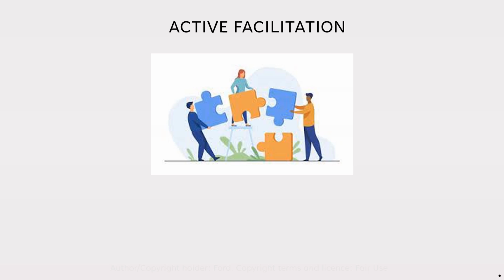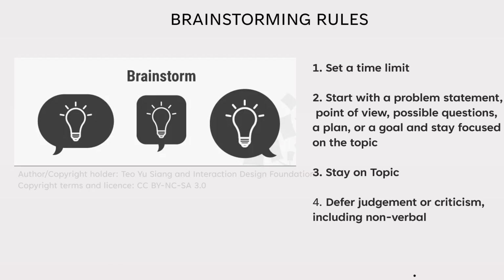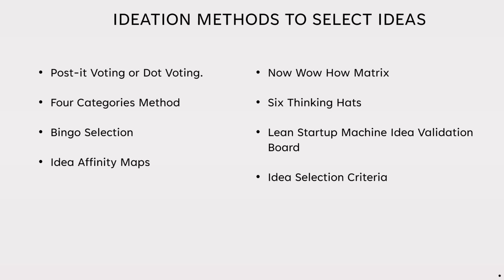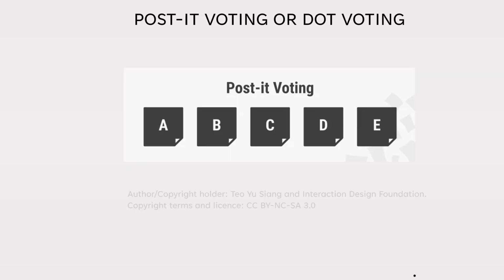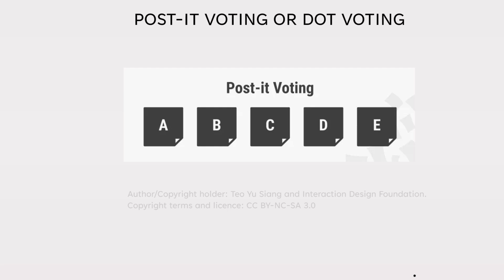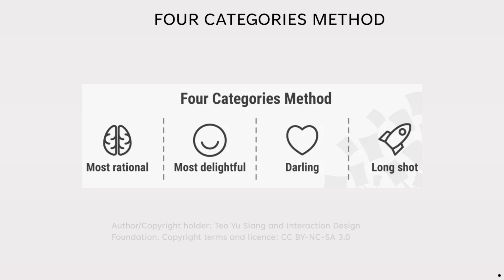Episode 108: Design Thinking 3 Stage : Ideate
In the Ideation stage, design thinkers spark off ideas — in the form of questions and solutions — through creative and curious activities such as Brainstorms and Worst Possible Idea. In this session, we’ll introduce you to some of the best Ideation methods and guidelines that help facilitate successful Ideation sessions and encourage active participation from members.